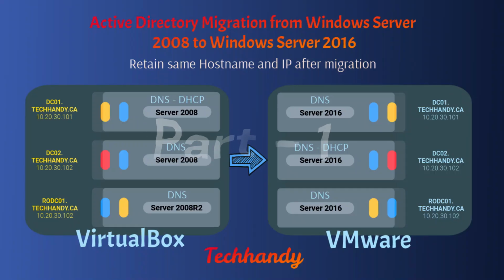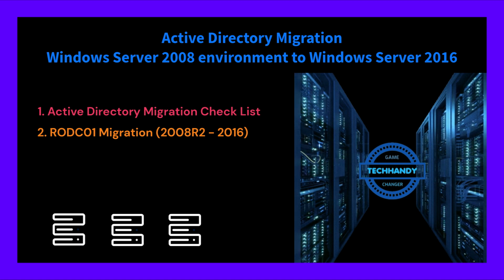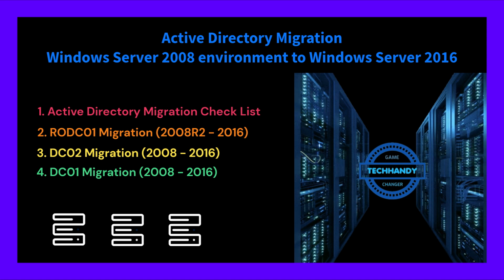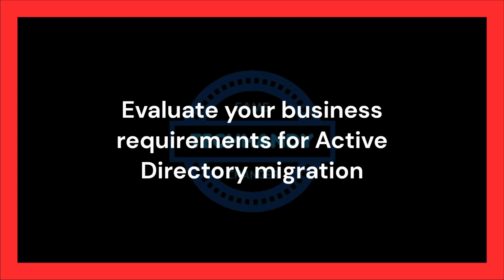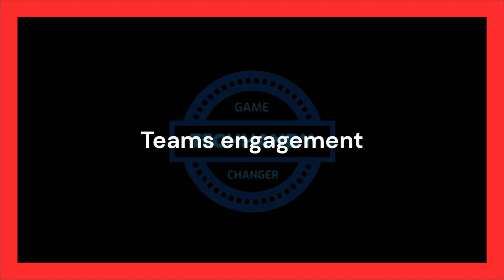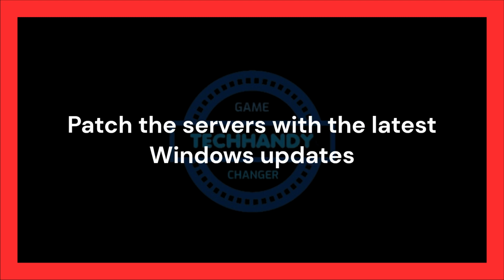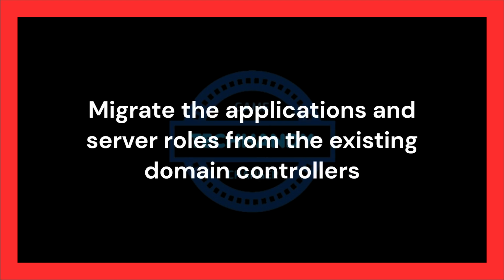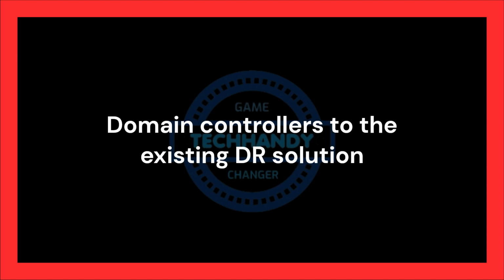Active Directory Migration from Windows Server 2008 environment to Windows Server 2016 | Part - 1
1. Active Directory Migration - Checklist
2. RODC01 Migration (2008R2 - 2016) - DNS
3. DC02 Migration (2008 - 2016) - DNS - DHCP
4. DC01 Migration (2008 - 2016) - DNS
5. Verification after migration